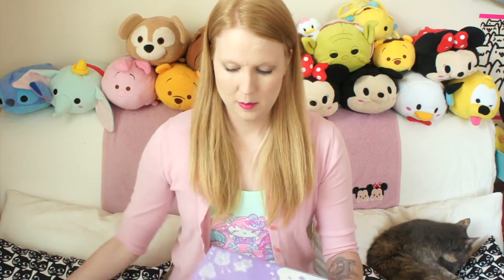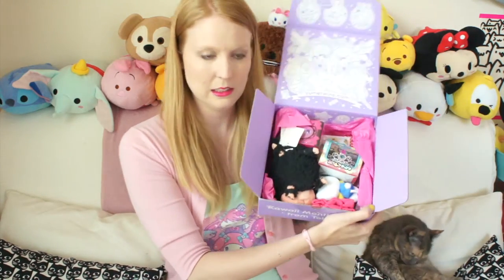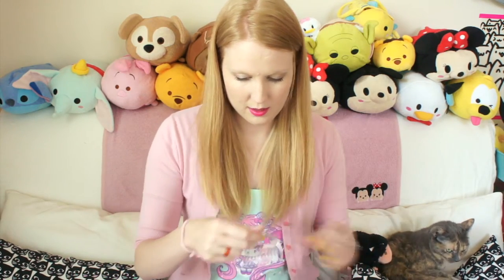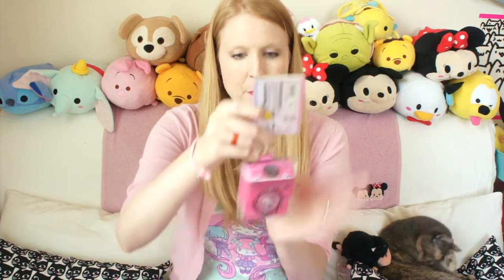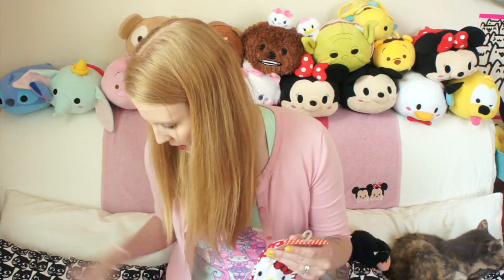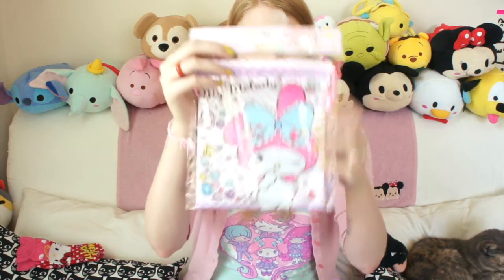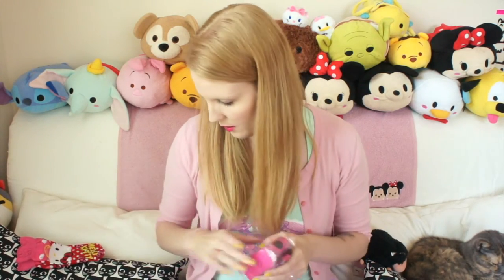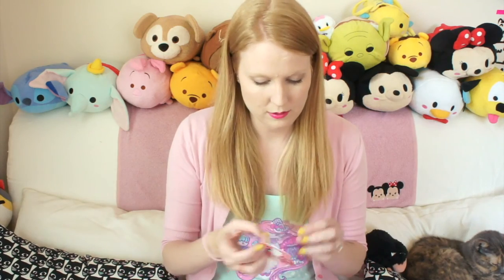Unboxing Yume Twins • July 2016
Hi Friends!  How about another super cute subscription box unboxing?